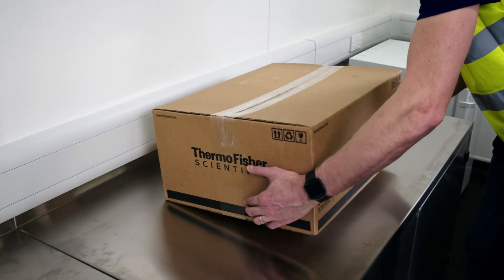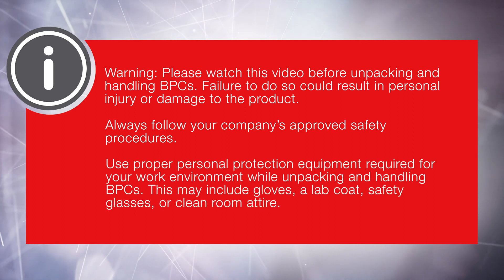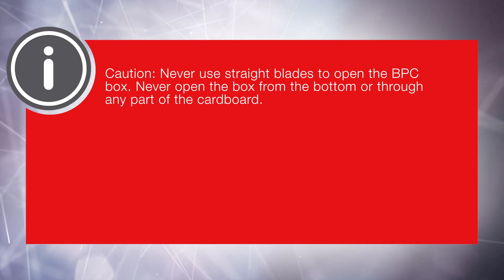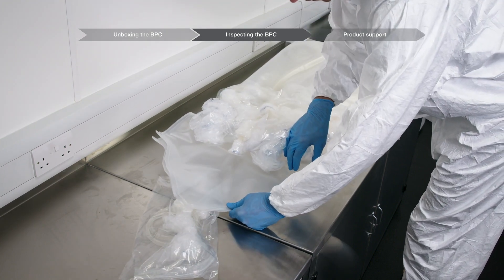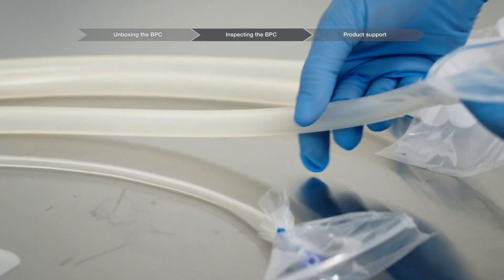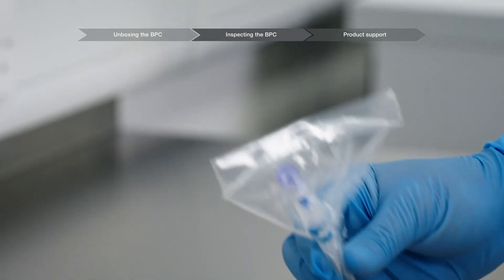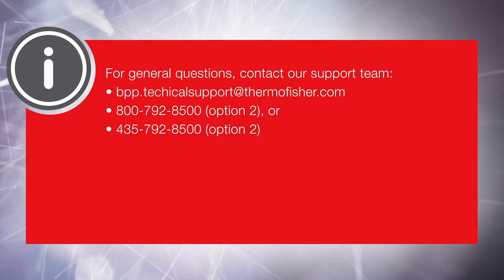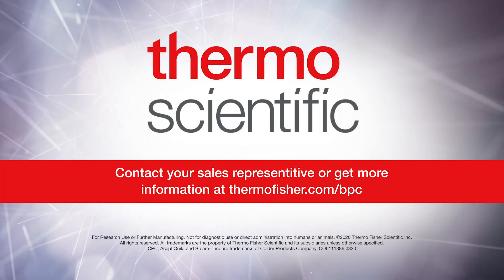How to Video 2 of 2: Thermo Scientific BioProcess Container (BPC) unpacking and installation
This video is part 2 of 2 videos that cover the unpacking and inspection of Thermo Scientific BioProcess Containers (BPCs), including both 2D and 3D BPCs, manifolds, and tubing assemblies. It is based on the Thermo Scientific BioProcess Container (BPC) Unpacking and Inspection Guide. Please refer to the Guide for detailed instructions.

In this video we will cover the following topics: unboxing, inspecting, product support.